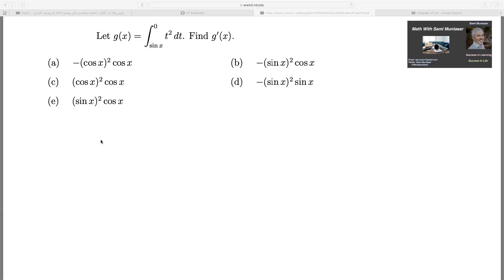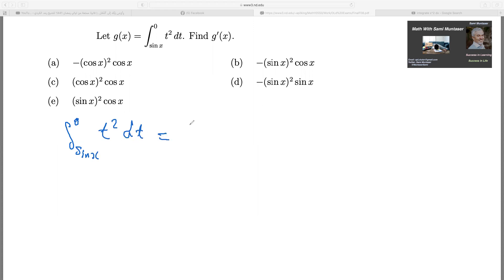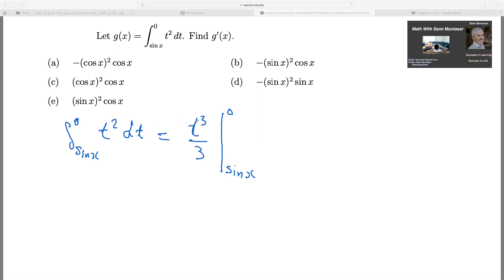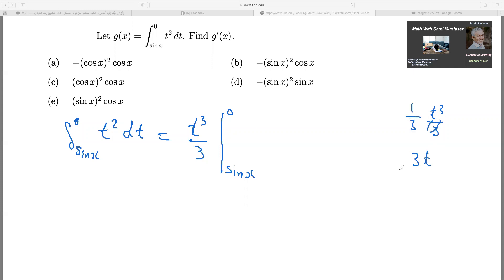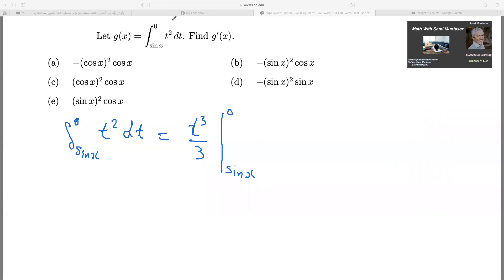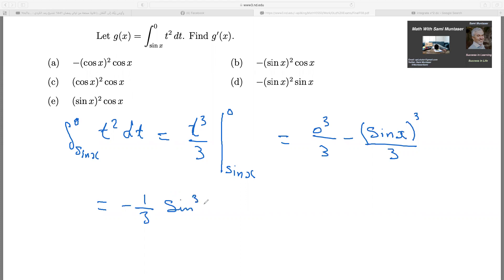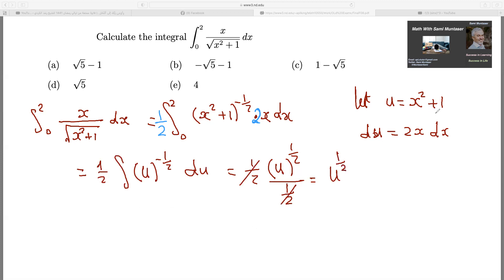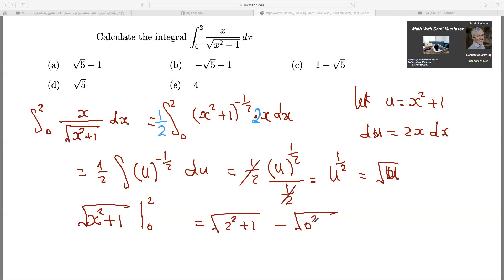The Definite Integral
Basic integration rules and integration by substitution.